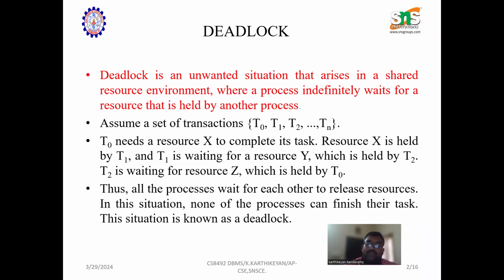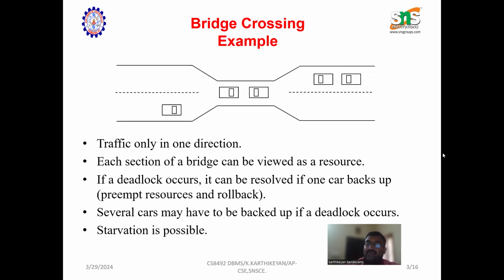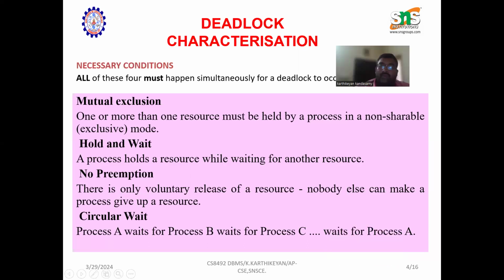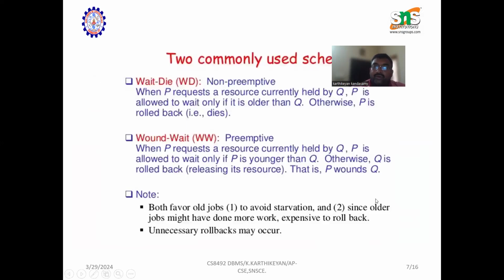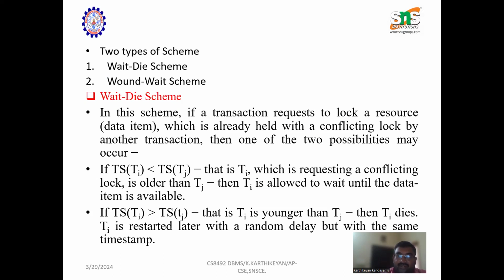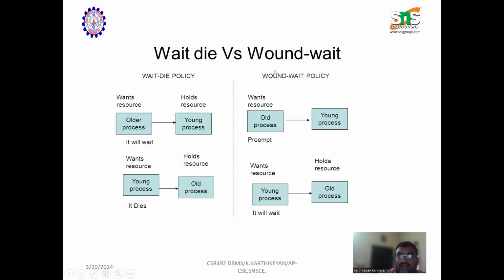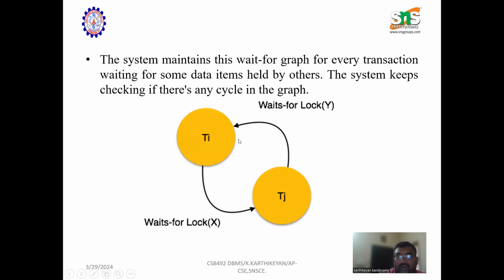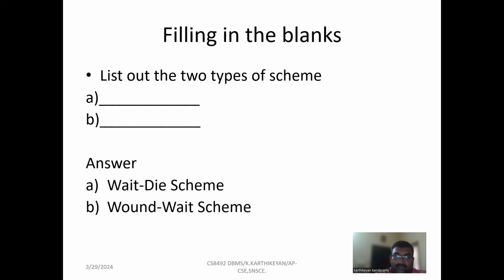K.Karthikeyan | Deadlock | SNS Institutions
Deadlock is an unwanted situation that arises in a shared resource environment, where a process indefinitely waits for a resource that is held by another process.
Assume a set of transactions {T0, T1, T2, ...,Tn}.
T0 needs a resource X to complete its task. Resource X is held by T1, and T1 is waiting for a resource Y, which is held by T2. T2 is waiting for resource Z, which is held by T0.
Thus, all the processes wait for each other to release resources. In this situation, none of the processes can finish their task. This situation is known as a deadlock.